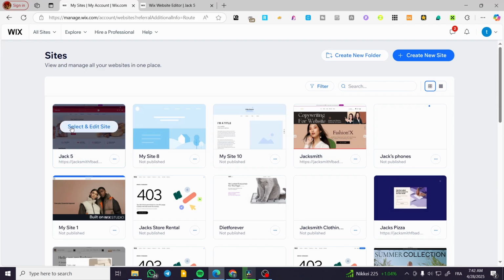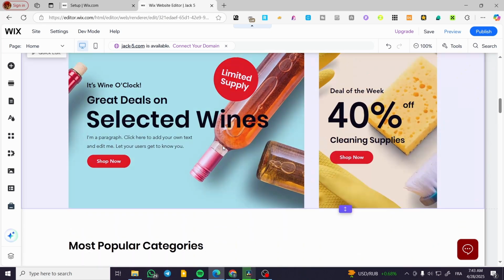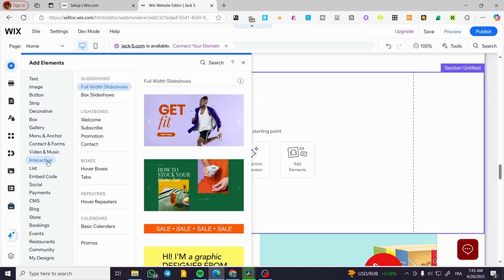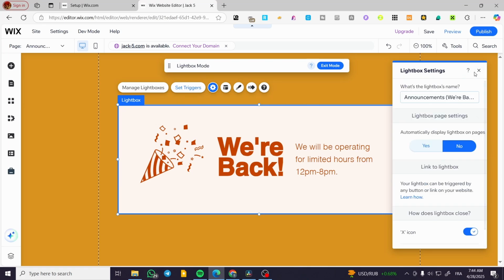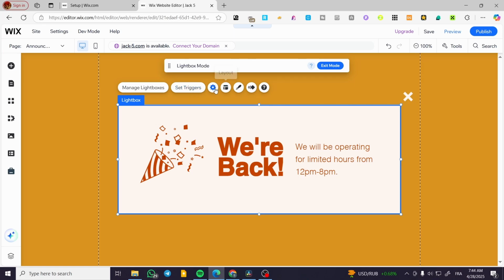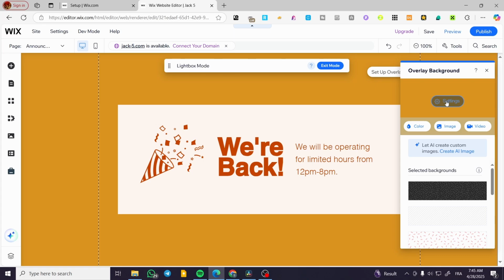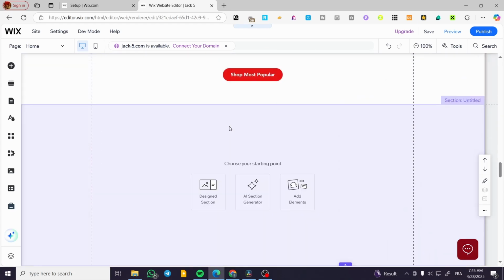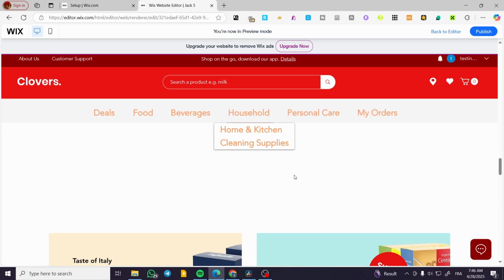How to Add Pop Up Text in Wix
If you are looking for a video about How to Add Pop Up Text in Wix, here it is!